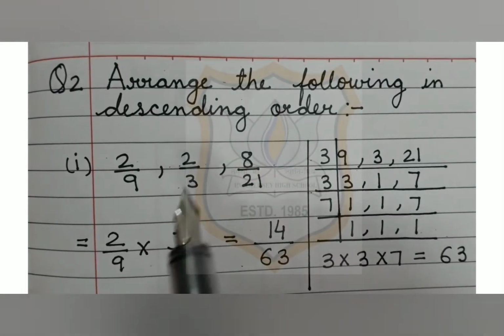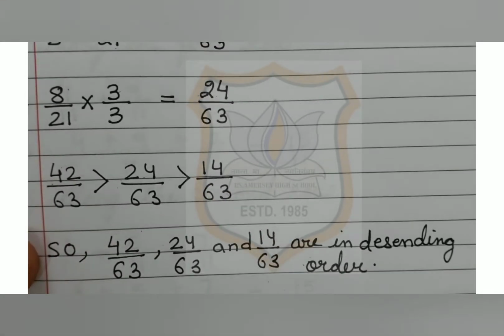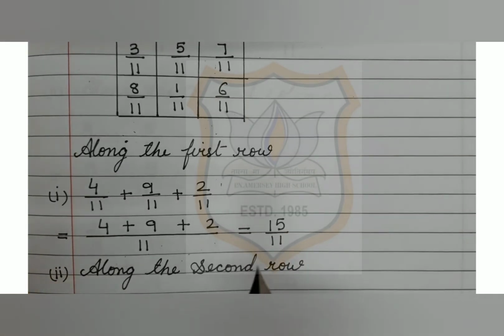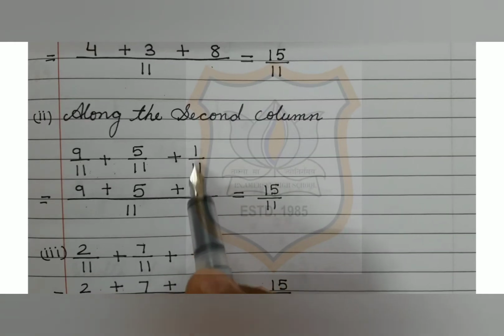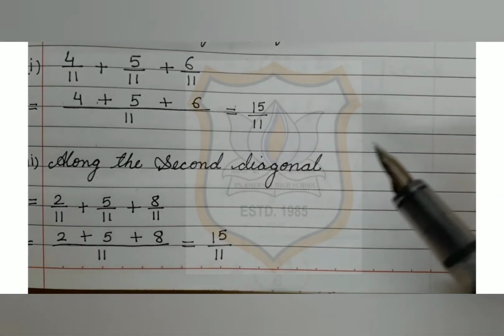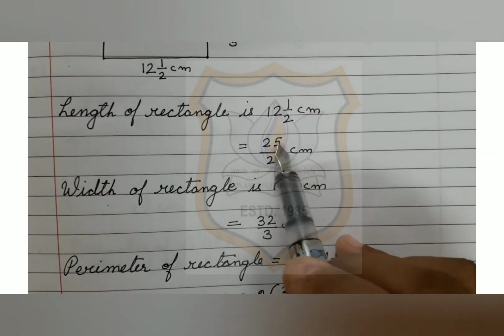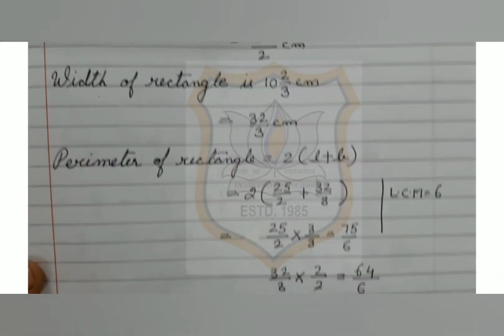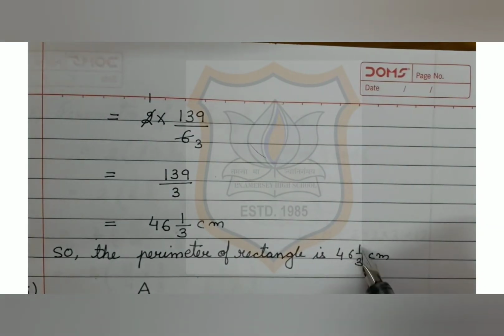Std 7 Mathematics Chapter 2